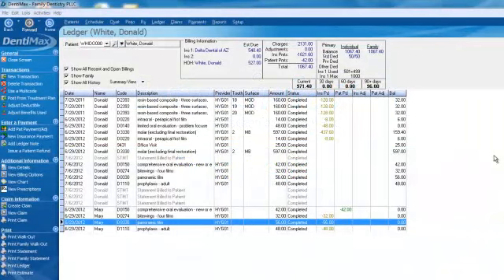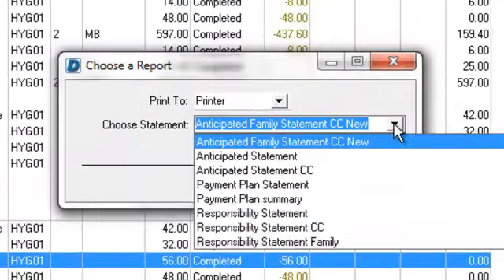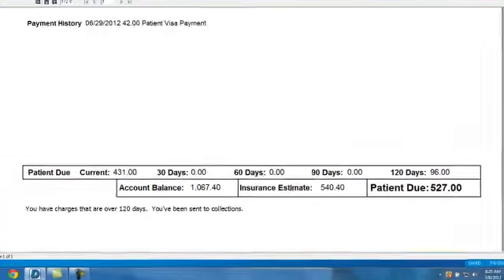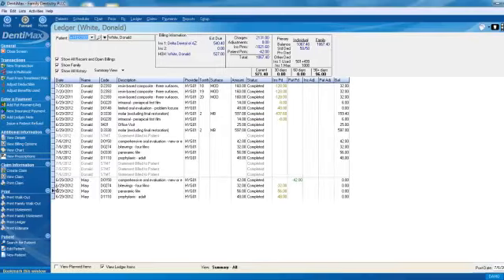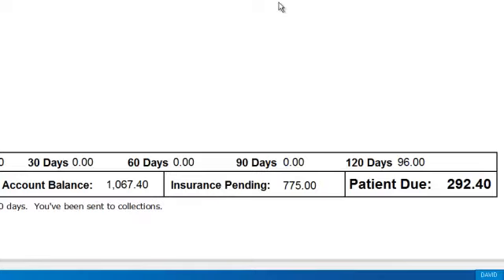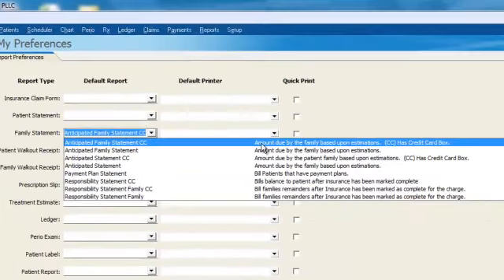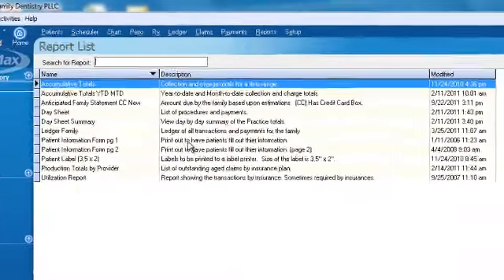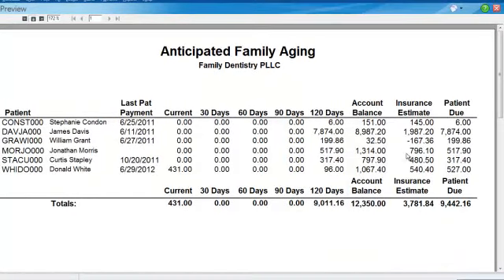Selecting a Statement to Print | DentiMax Dental Software Tip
In this Tip of the Week, we'll show you how to choose the right statement to print in the dental software.